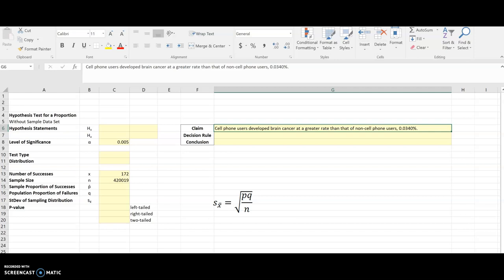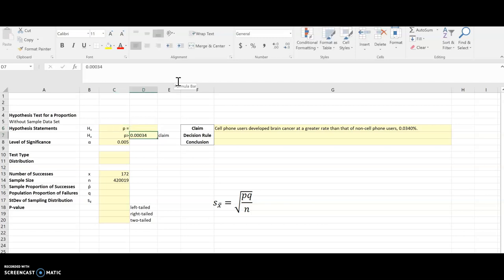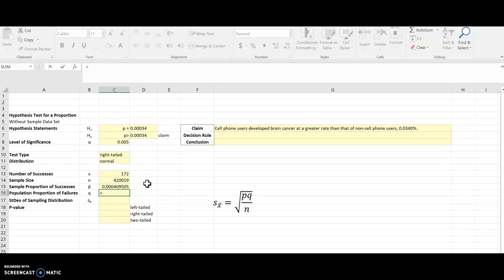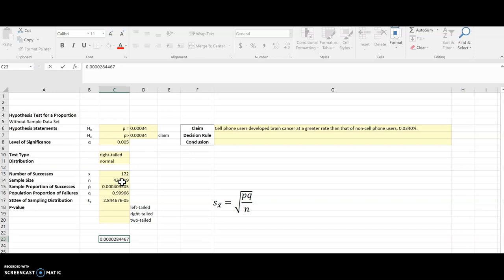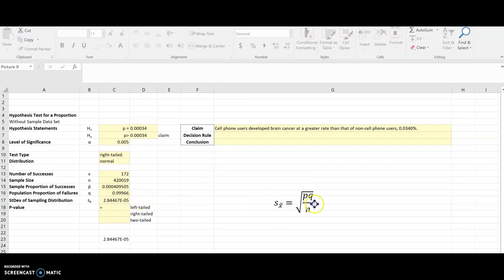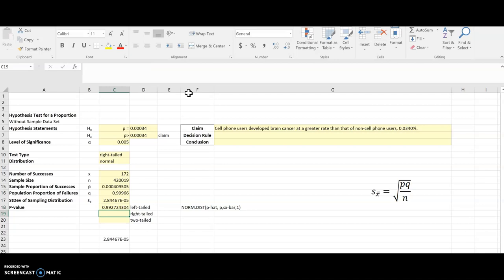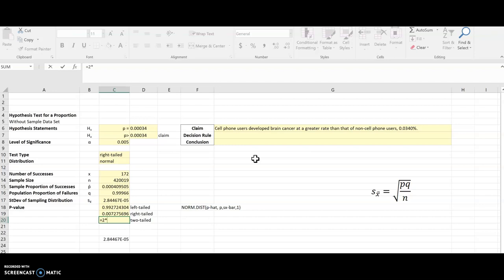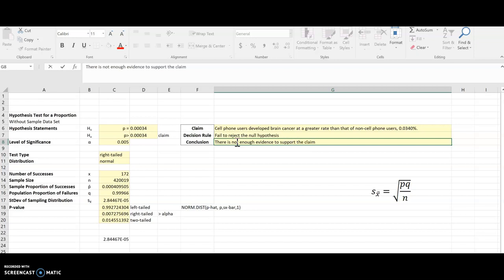Hypothesis Test for a Proportion in Excel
Learn how to use Excel to complete a hypothesis test for a proportion.